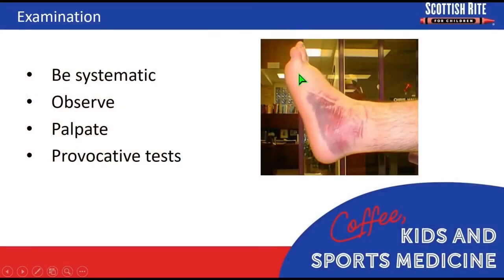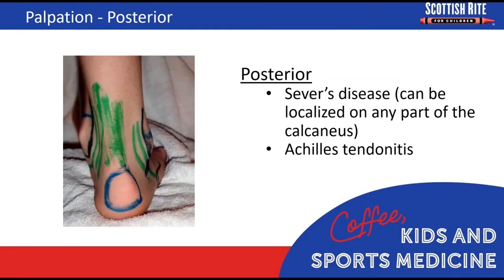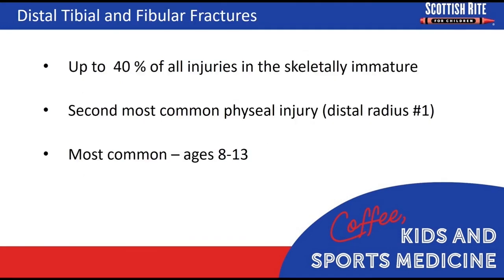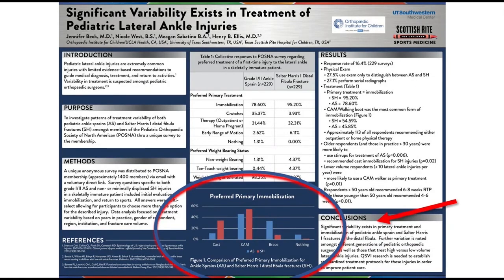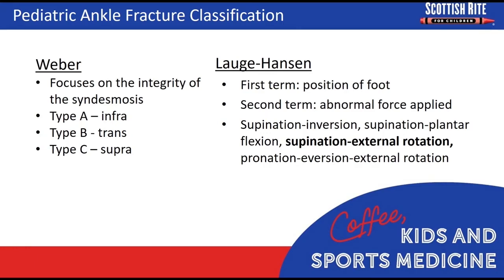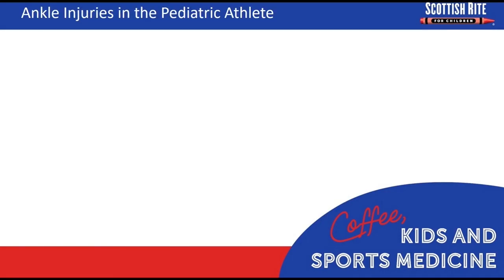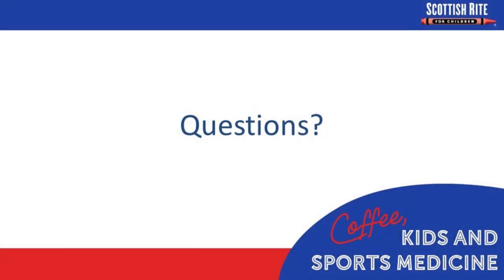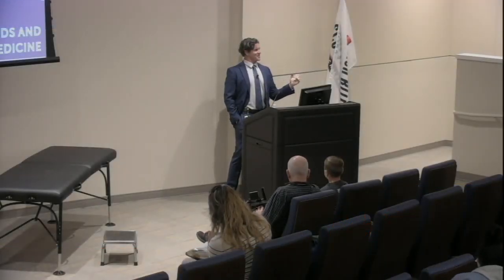Coffee, Kids and Sports Medicine – Adolescent and Pediatric Ankle Exam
After a review of common ankle injuries in children and teens, pediatric orthopedic specialist, Ray Kleposki, M.S.N., CPNP, demonstrates and narrates a pediatric ankle exam. The focus of the exam is on findings and conditions in the growing child including growth plate fractures and ankle sprains. Watch the whole event or use the links below to jump to a section.

Visit our news and events page for a summary of this activity and to learn about future education events at Scottish Rite for Children Orthopedic and Sports Medicine Center in Frisco, Texas.

Watch the whole event or use these links to jump to a section.
Lecture
4:39 Palpation with Common Injuries in Mind
8:14 Do They All Need X-Rays?
14:23 Common Ankle Injuries and Treatment
30:52 Foot Fractures Not to Miss

Ankle Exam – Demonstration of Exam on Eight Year Old Boy
33:12 Palpation and Narrowing Down the Pain Complaint
41:15 Provocative Tests